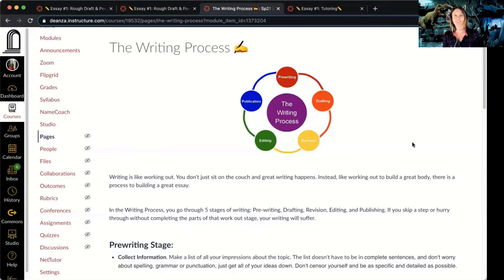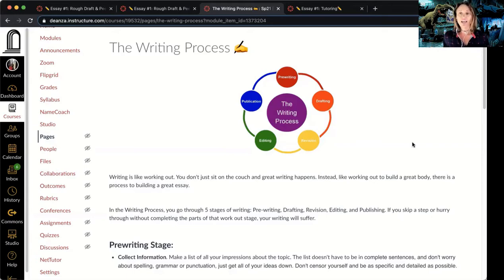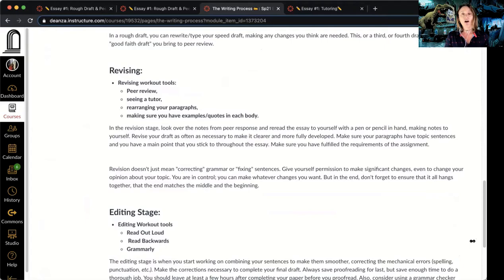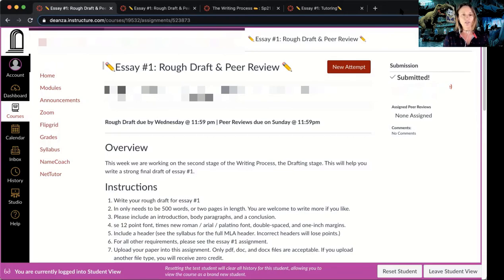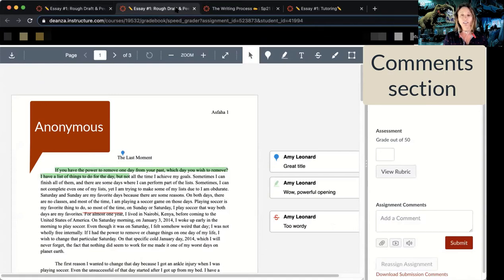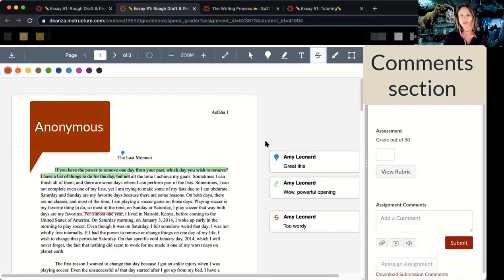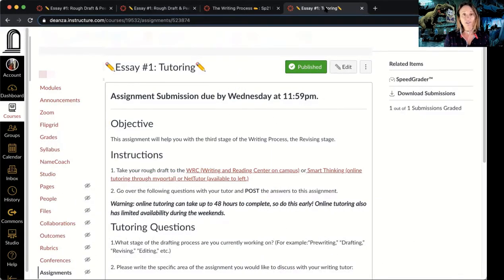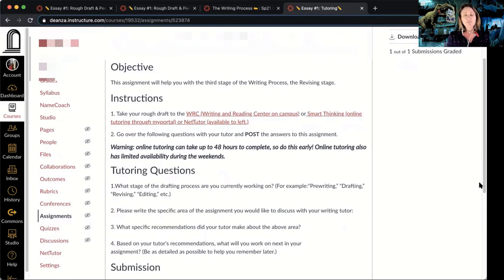Writing Process: Stage 3 Revision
EWRT 1A Writing Process Video